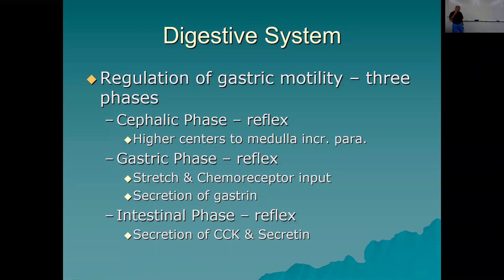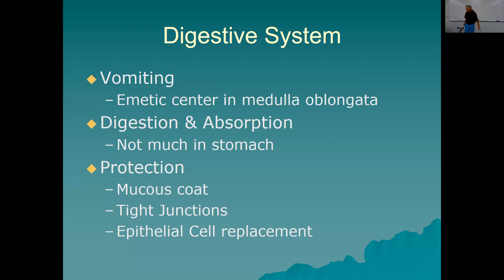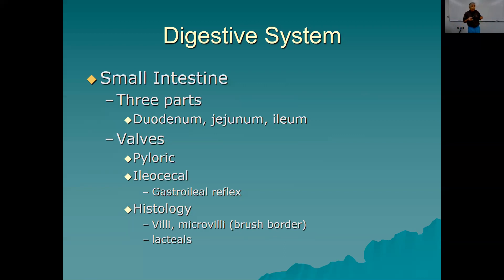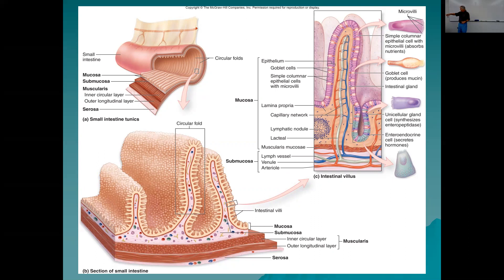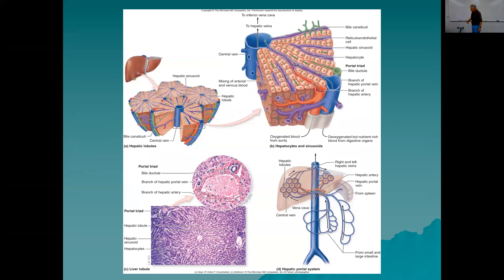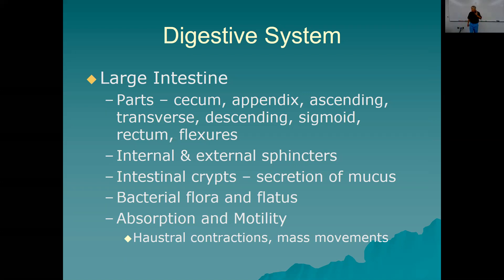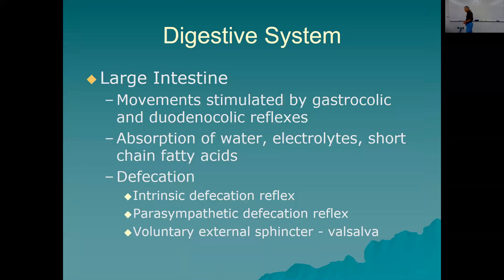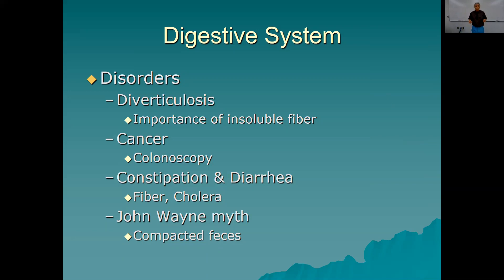digestion2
Second digestive system video